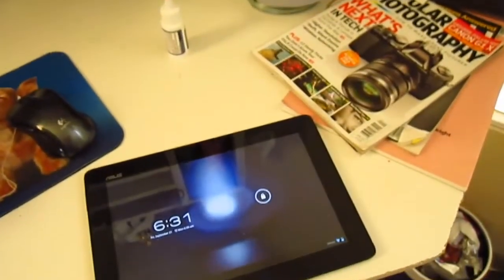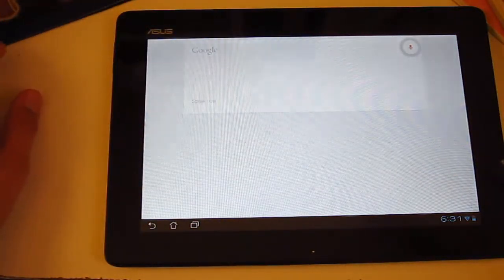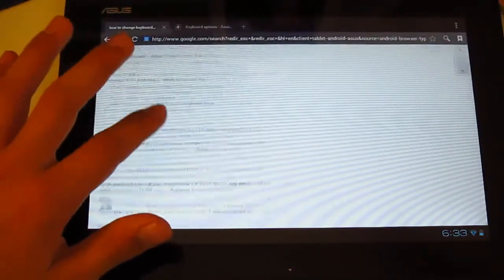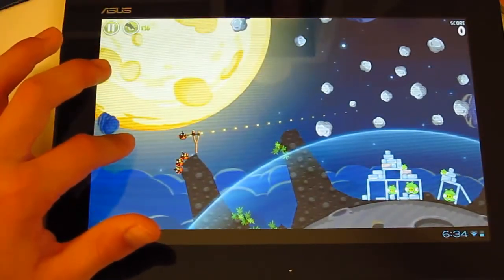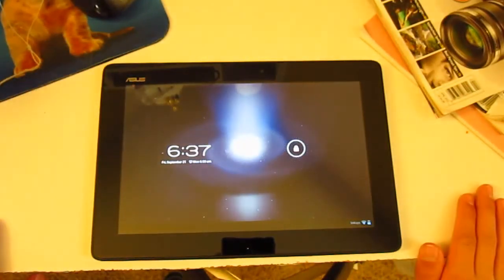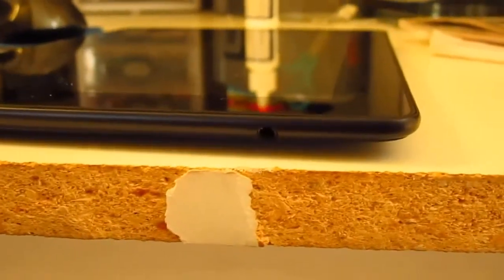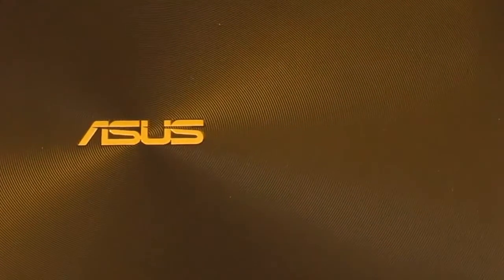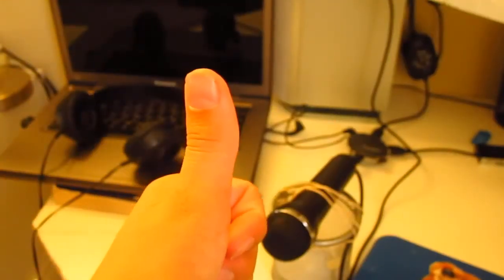Asus Transformer Pad TF300 Review: Features and Specs, The Pro's and Con's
- Hi and welcome to this Asus Transformer Pad TF300 review video. Here you're going to find information nobody else is willing to share with you. You see, everyone is interested on this product, but very few know what I'm about to tell you.